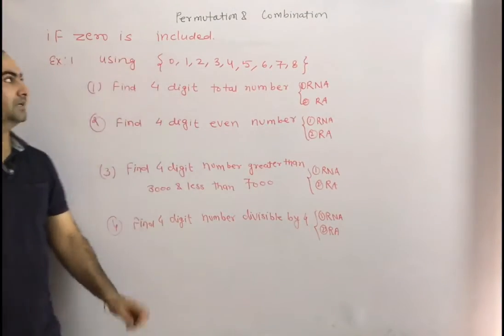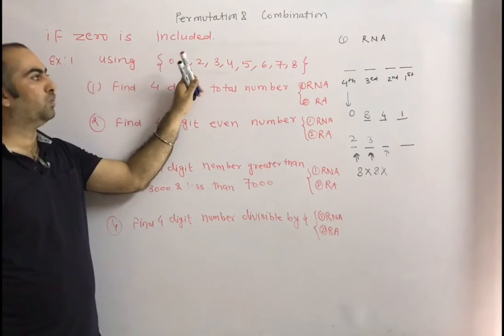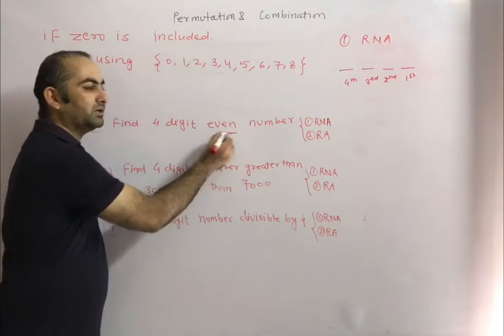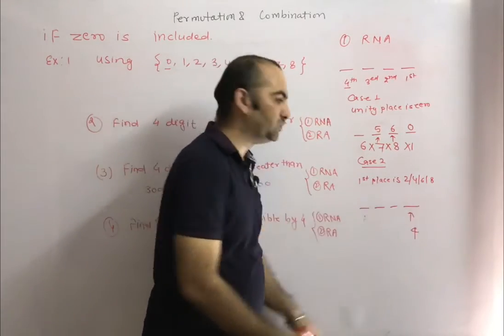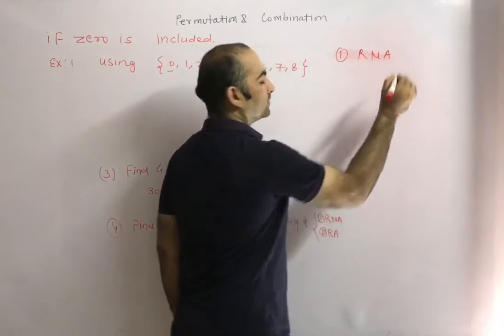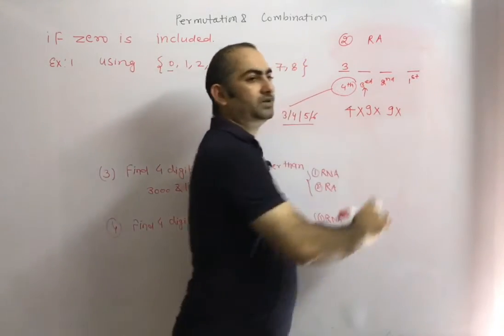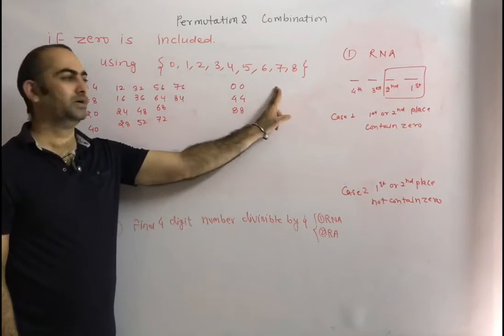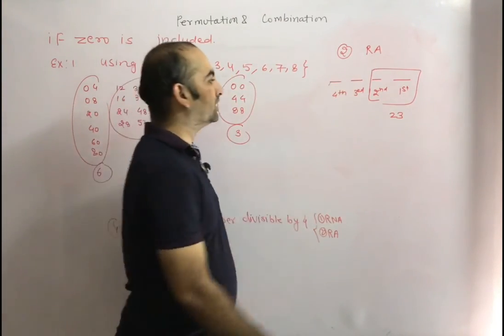permutation & combination leacture 3 by Atul Sharma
if zero is included iit jee maths problems , iit jee previous year paper ,iit jee important problem,iit jee best problem indian education siksha-dikhsa
siksha-dikhsa
sikshadikhsa
indianeducation siksha-dikhsa

siksha-dikhsa
sikshadikhsa
indianeducation siksha-dikhsa